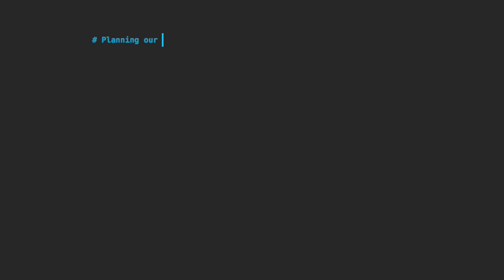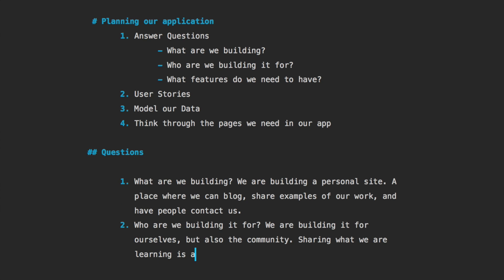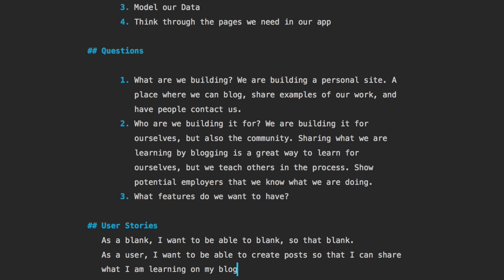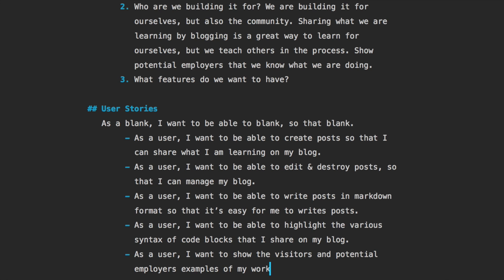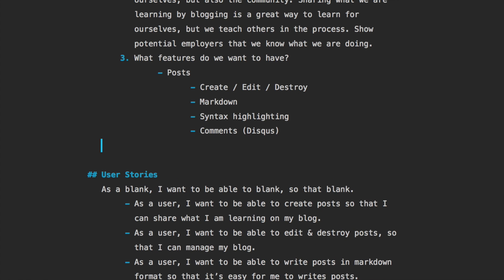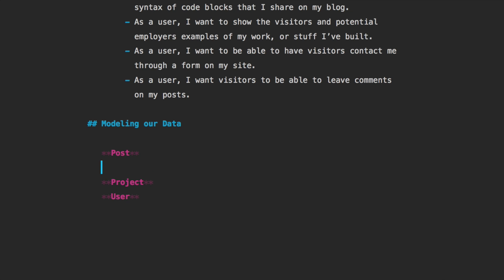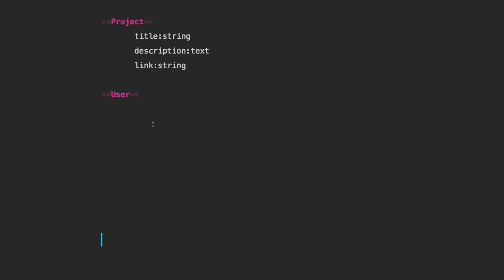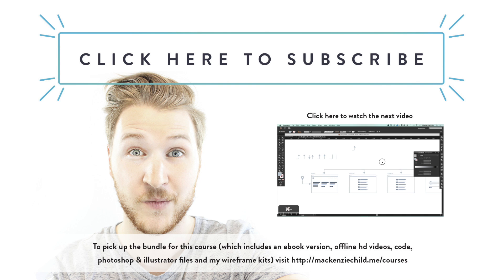Planning our application - How to build a blog & portfolio with Rails 4